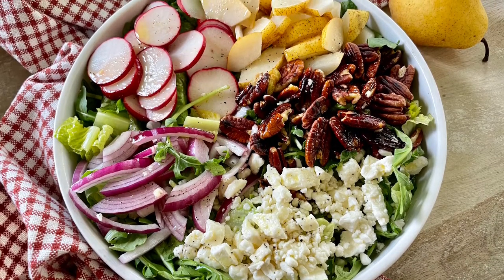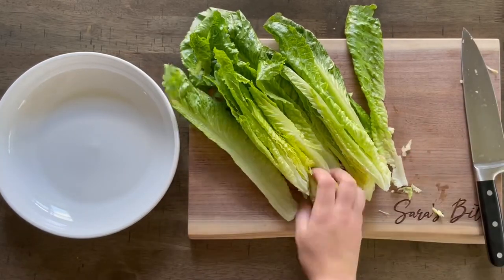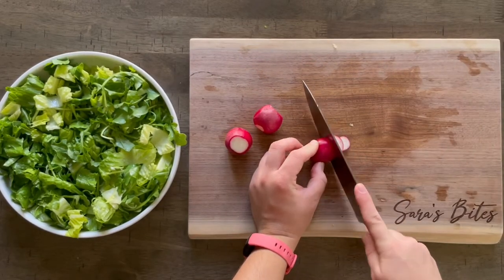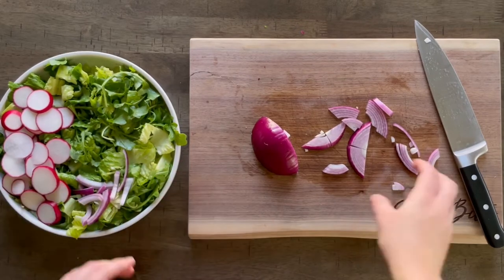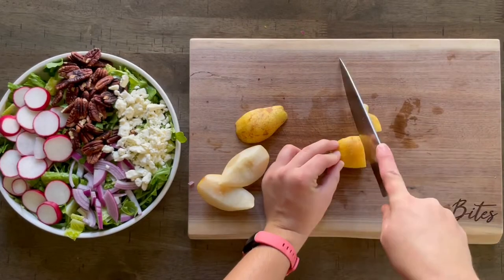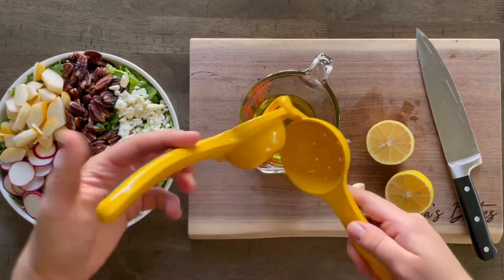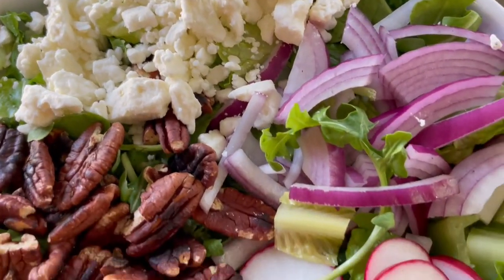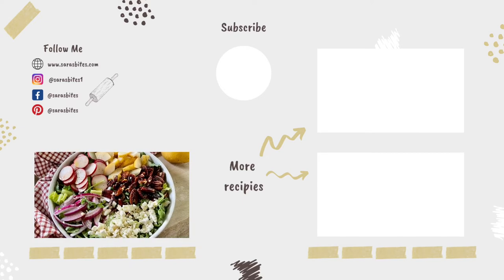The Salad I make for Everyone Who Comes Over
Autumn salads are one of my favorites because they include the best of fall: pears and pecans! What you put in the salad is totally up to you just don't skip toasting the pecans, it makes all the difference. Use whatever dressing you like or this simple olive oil one I love. Hope you love this fall salad as much as I do!
📌INGREDIENTS:
◾️1 Large head of romaine lettuce, chopped
◾️Handful of arugula, about ¾ cup
◾️3/4 cup toasted pecans
◾️2/3 radishes, sliced thinly
◾️1/8 red onion, sliced thinly
◾️1/2 cup feta cheese
◾️1 pear, sliced

Dressing:
◾️1/2 cup extra virgin olive oil, good quality
◾️Juice of one lemon
◾️1 garlic clove, pressed

🔹Glass Mixing Bowls
LET’S CONNECT! 😊